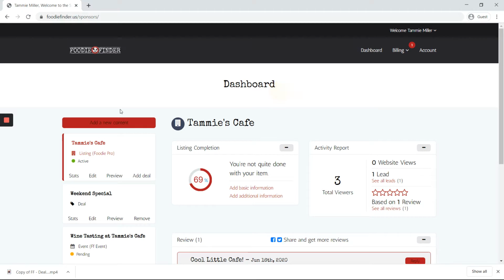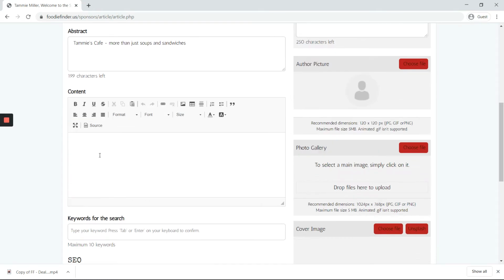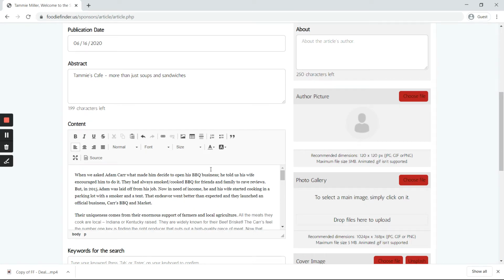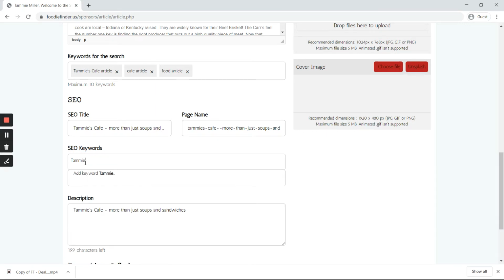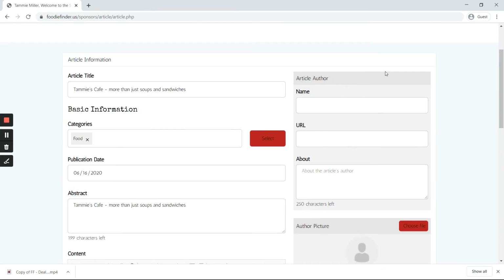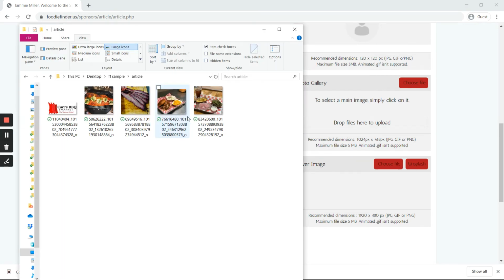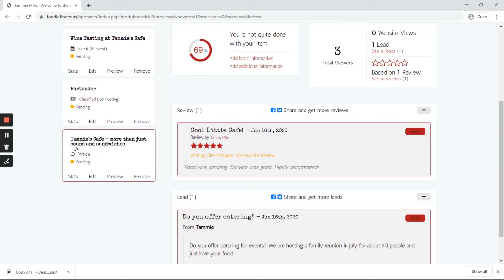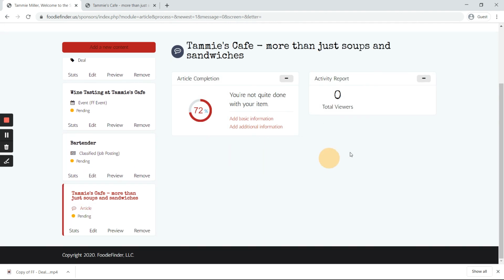Foodie Finder - How To Add An Article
In this tutorial segment, you will be guided through how to add an industry specific article to the Foodie Finder platform.